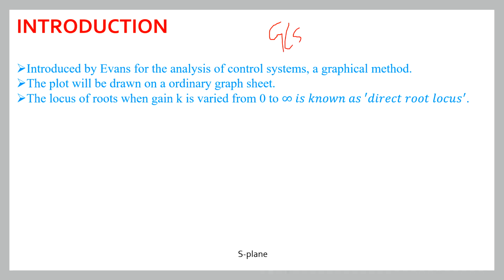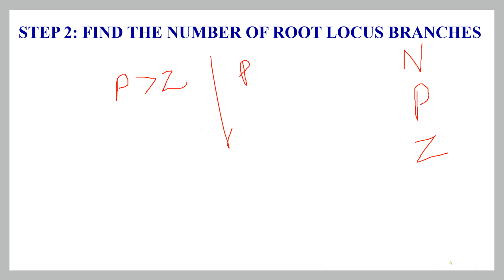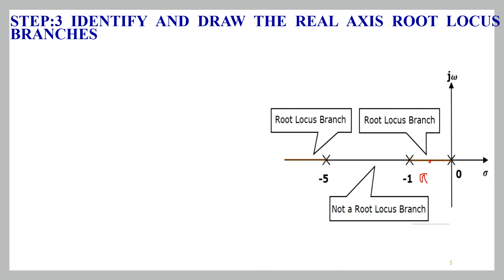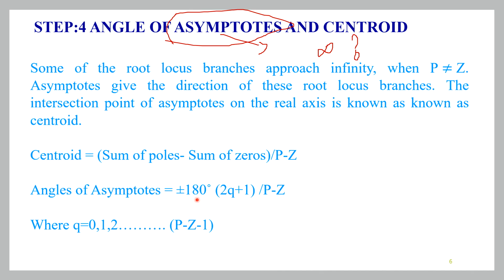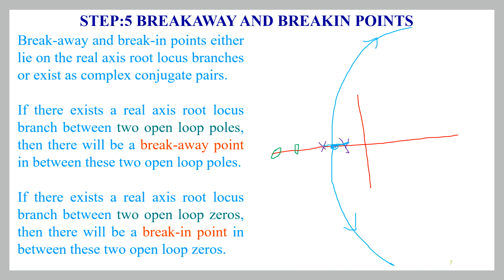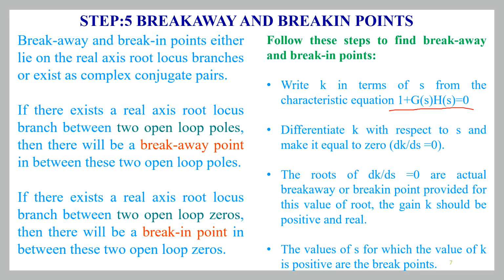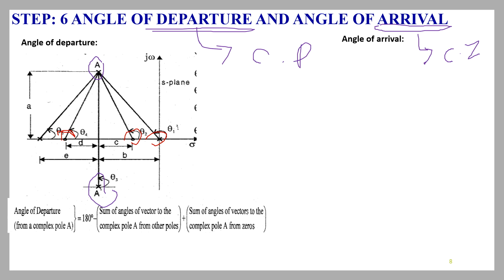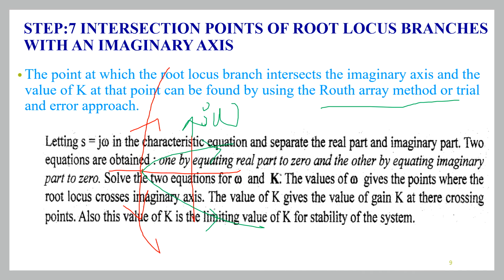ROOT LOCUS PROCEDURE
This presentation explains the procedure of root locus. Go through this video before viewing example problem on root locus.